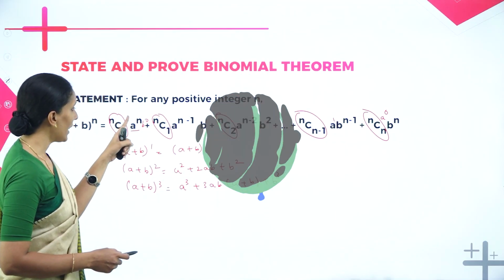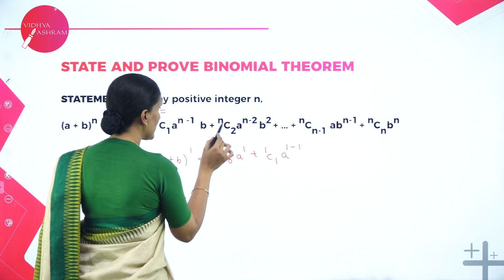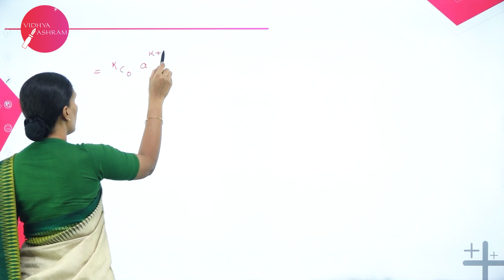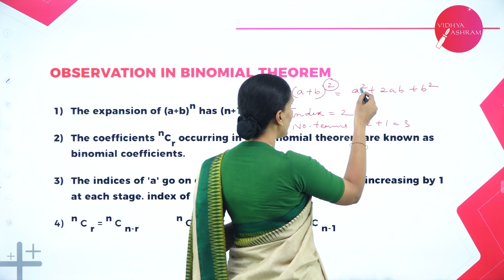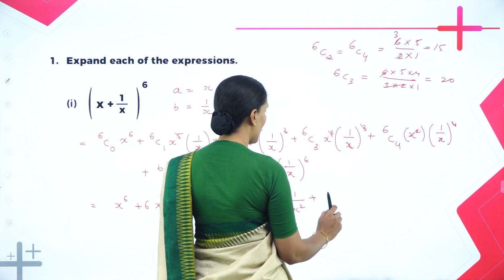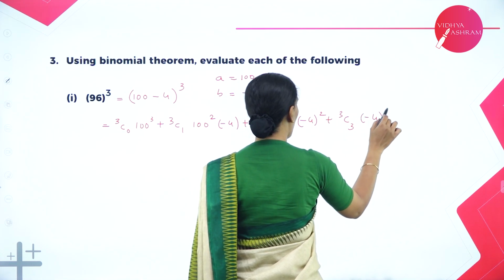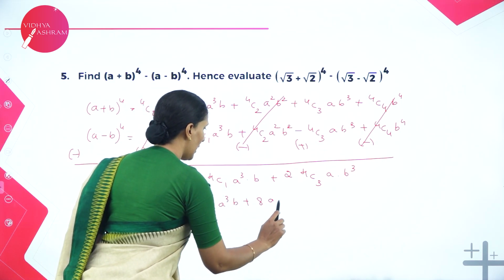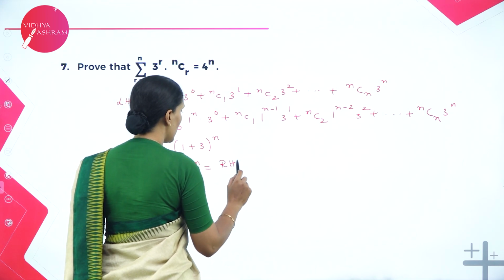DAY 33 | MATHEMATICS | CLASS XI | BINOMIAL THEOREM | L1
Class : CBSE XI
Stream : SCIENCE AND COMMERCE
Subject :MATHEMATICS
Chapter Name : BINOMIAL THEOREM
LECTURE : 1